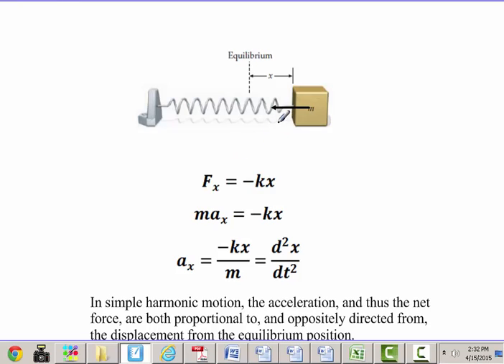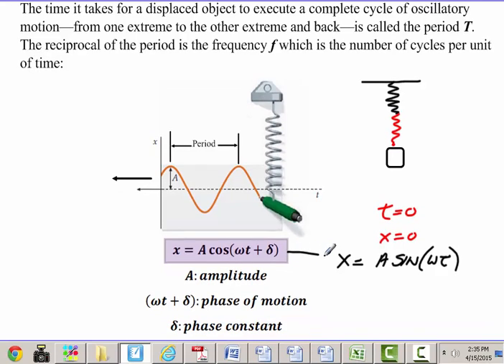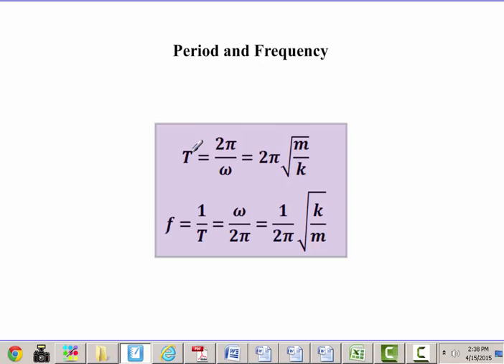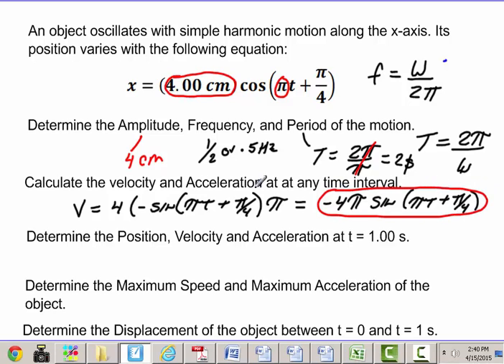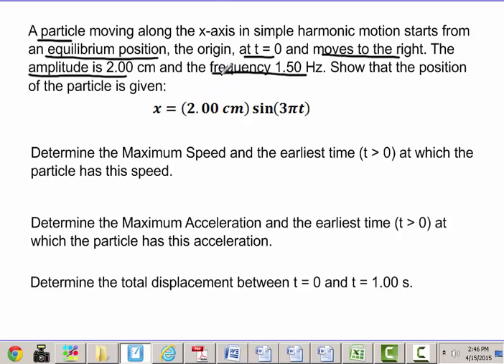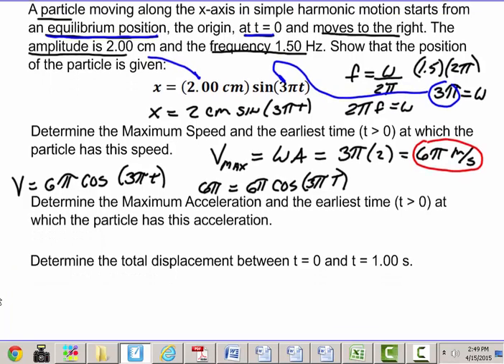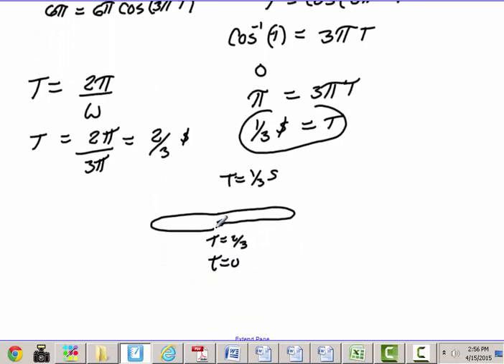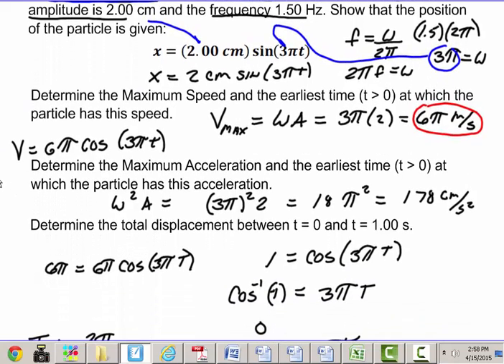Harmonic Motion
How to solve for Position, Velocity, and Acceleration